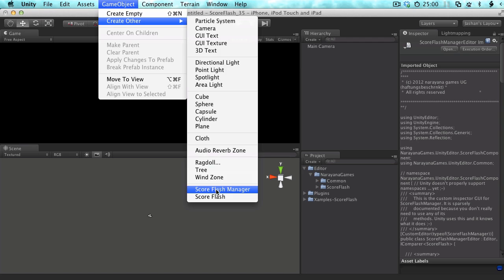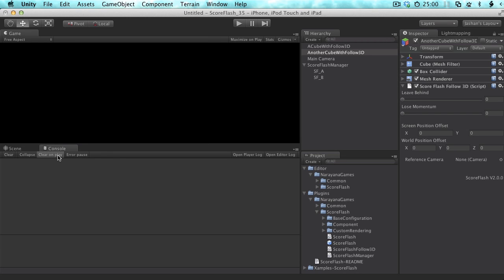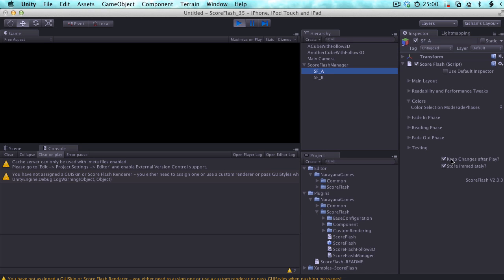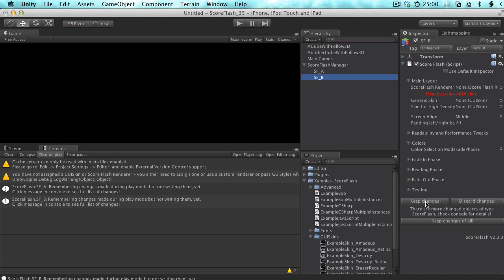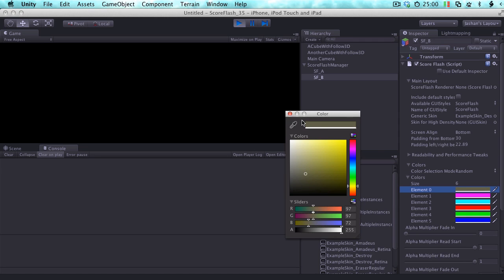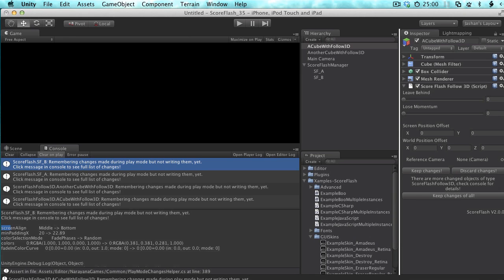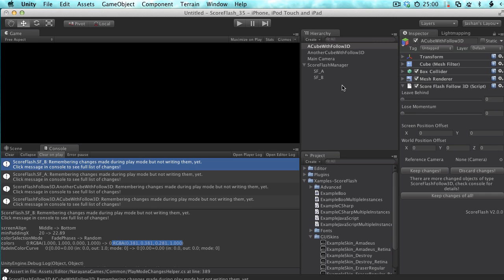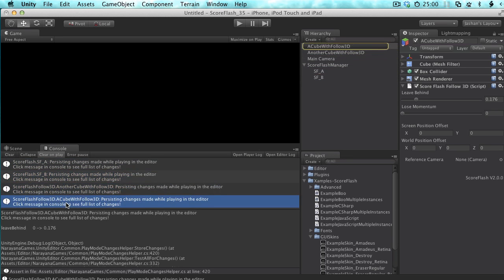ScoreFlash - Persisting Changes after Playing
This tutorial explains in detail how you can use the built-in feature of ScoreFlash to persist changes you made to any of the ScoreFlash components.